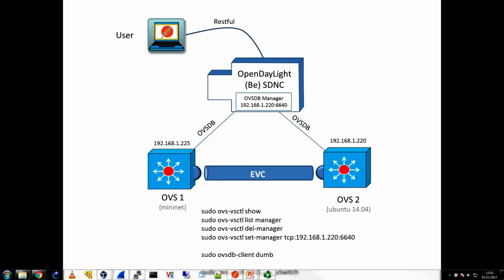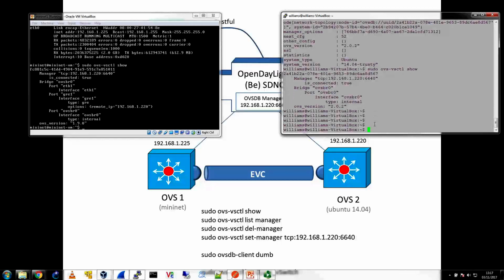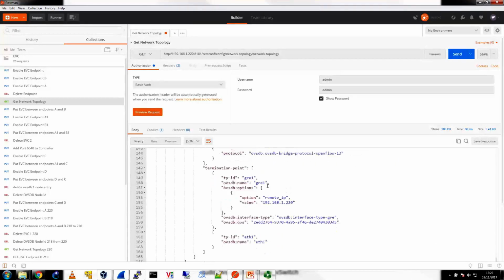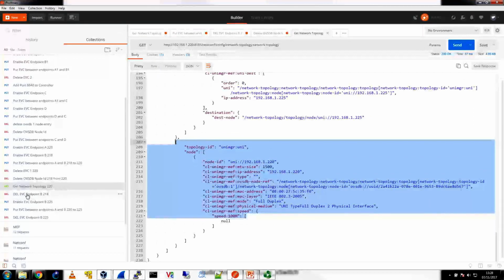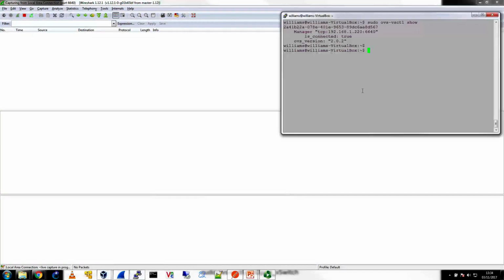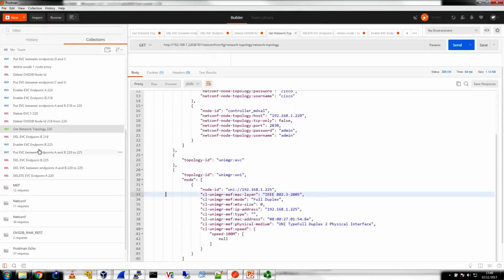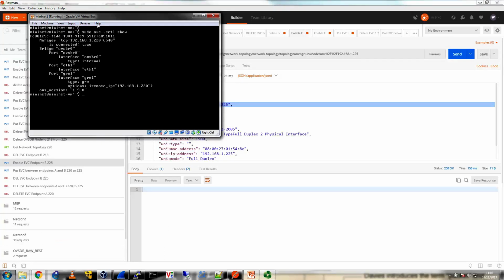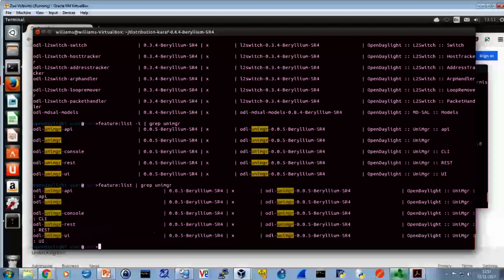OVSDB EVC Example Using ODL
Using Postman Restful collection to program two OVS switches as EVC end points and then program the end points between them. This is inspired by a similar exercise in the OpenDayLight Cook Book.

There are some deliberate errors along the way which get fixed later.